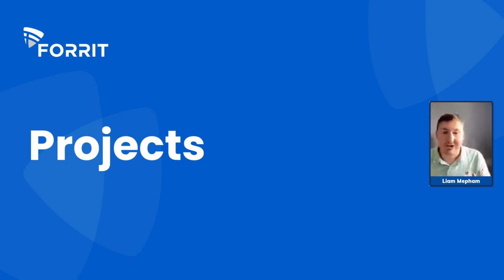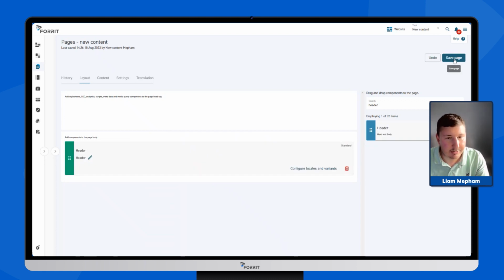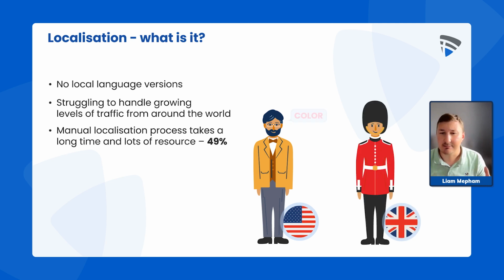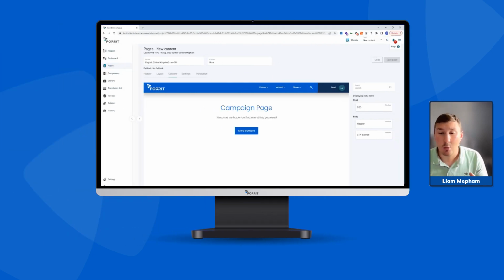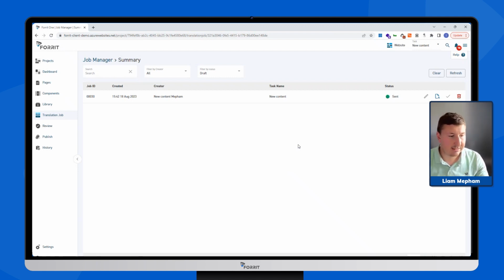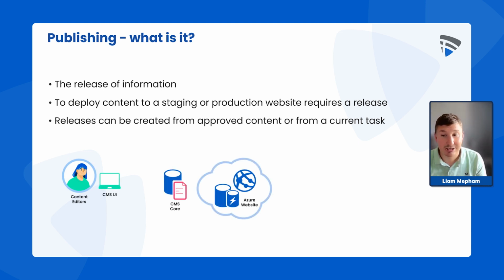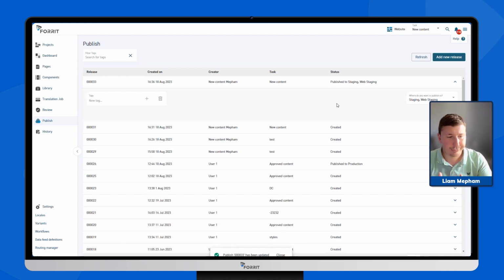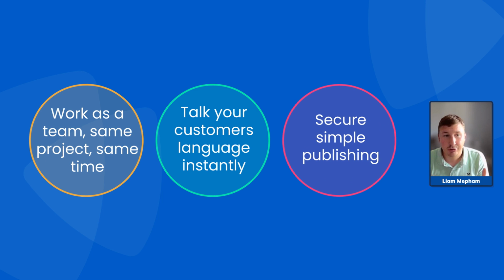Forrit One CMS Features - Content Creation, Translation, Publishing | Concurrent Content Editing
Simplify your marketing team’s workflow and get the most out of your content.  This low code solution means no reliance on developers to create the digital experience you’re after.

Forrit One is whatever you need it to be.